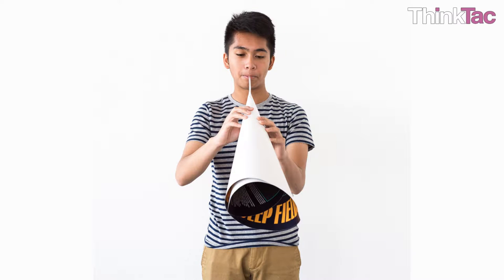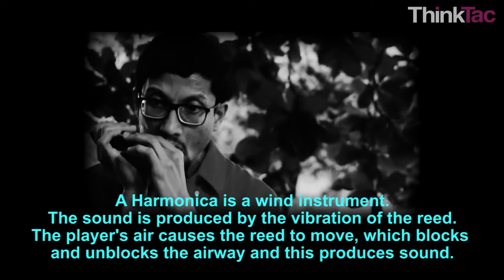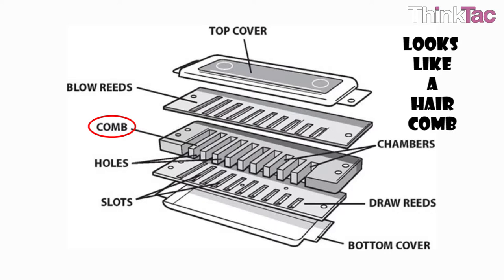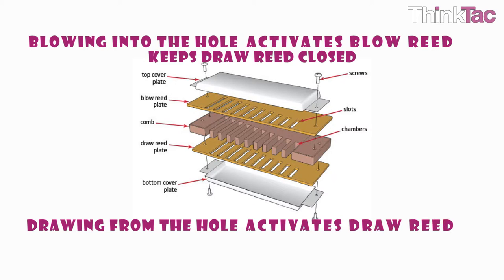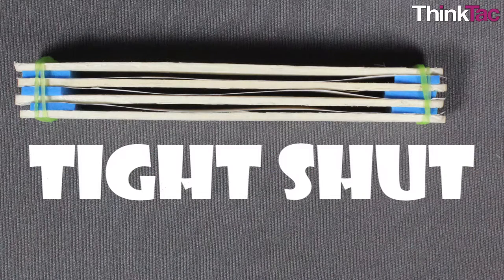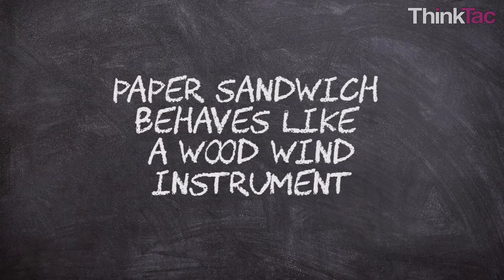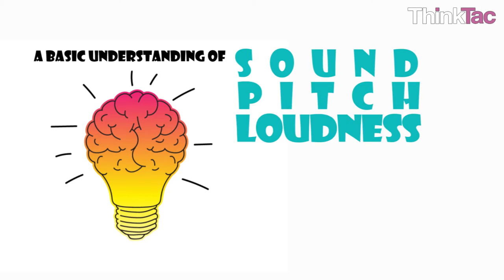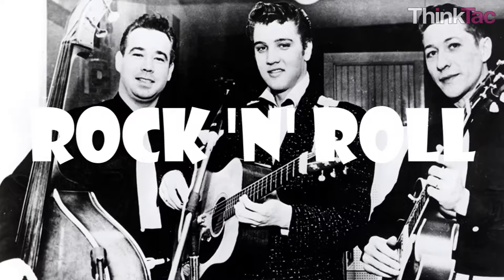Topic Guide: Sound Harmonica | ThinkTac